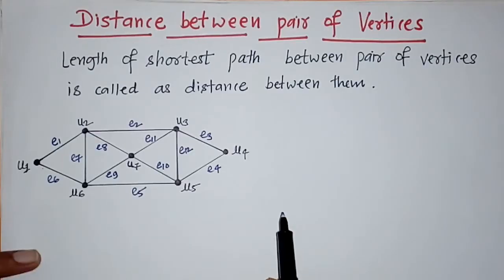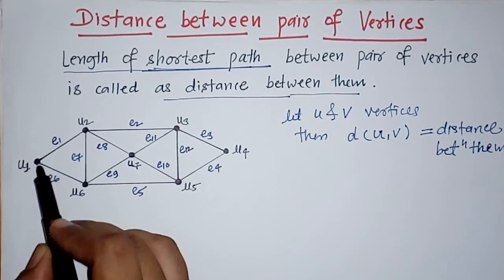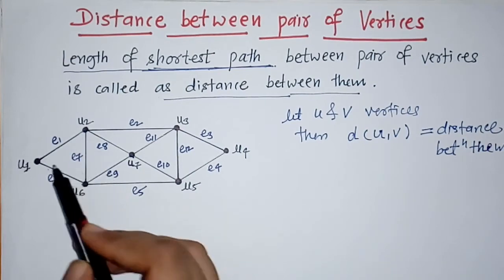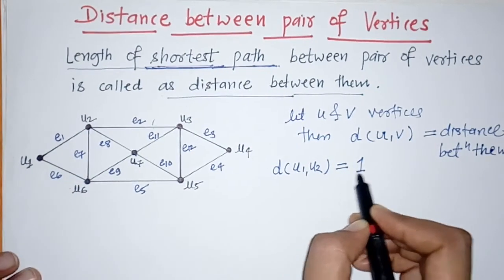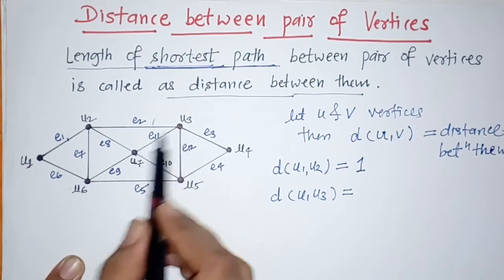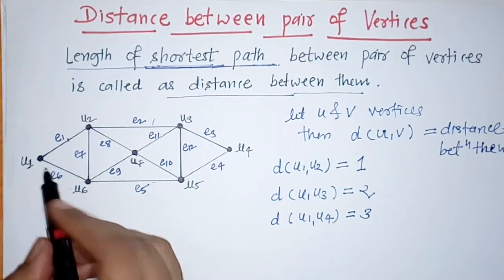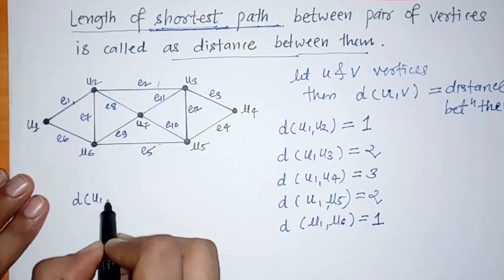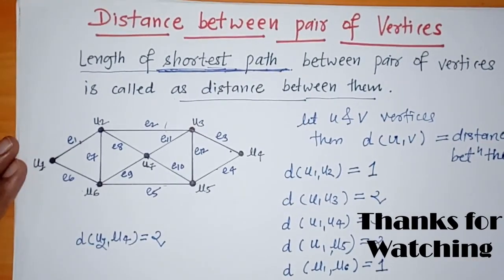Distance Between Pair of Vertices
You can find Distance Between Pair of Vertices in given Graph.